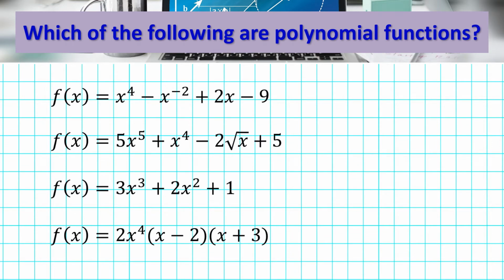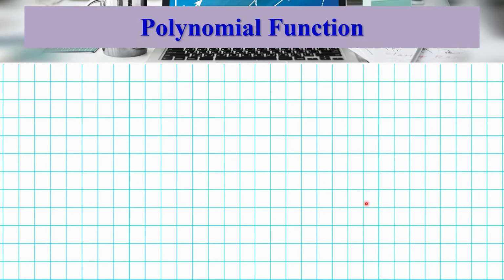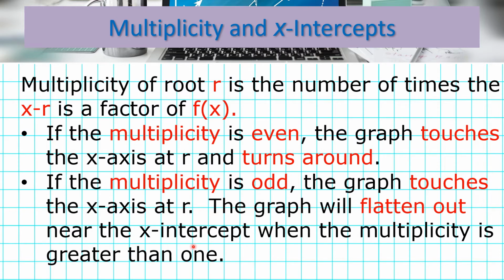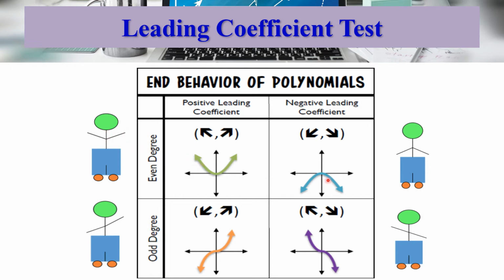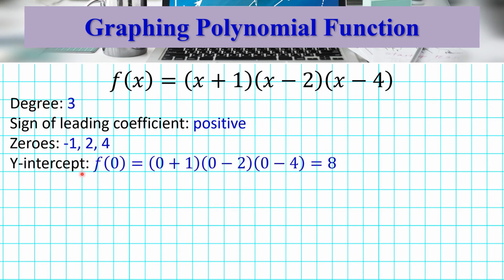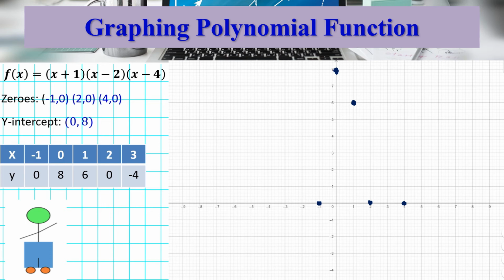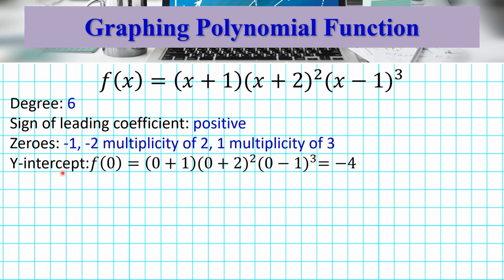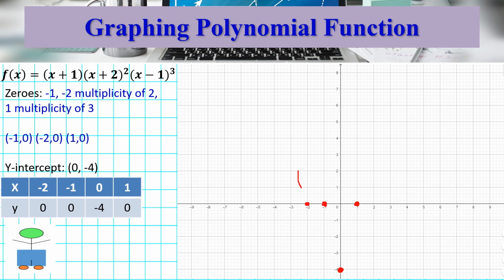Graphing Polynomial Function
This video lesson discusses Graphing Polynomial Function.